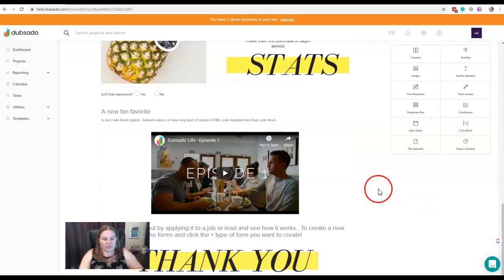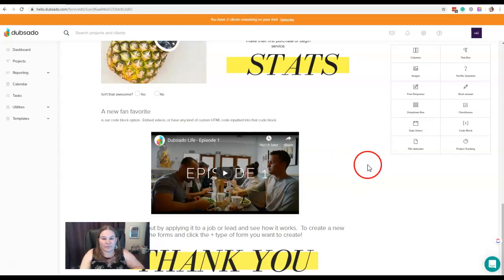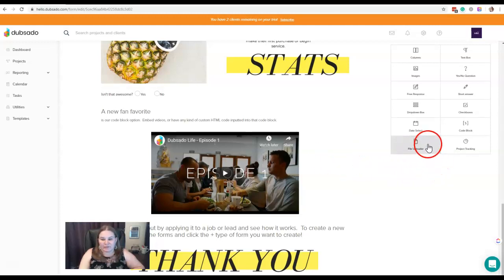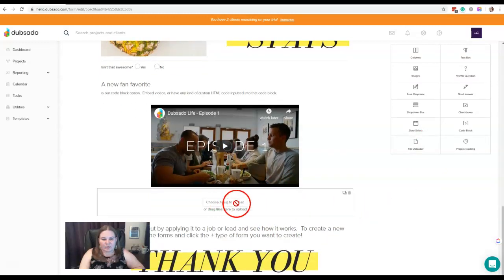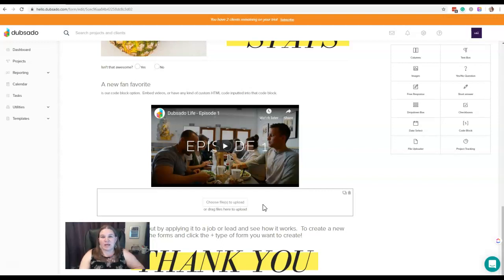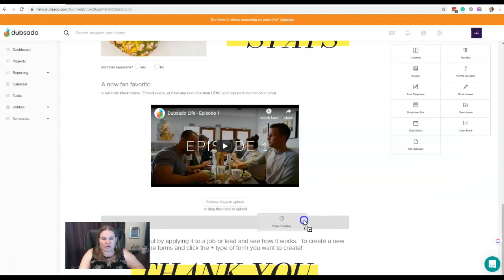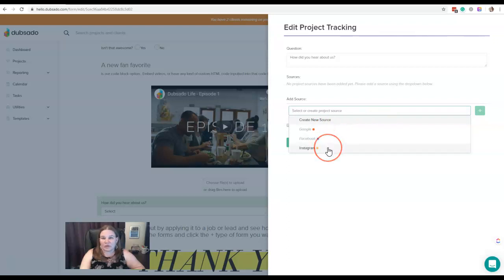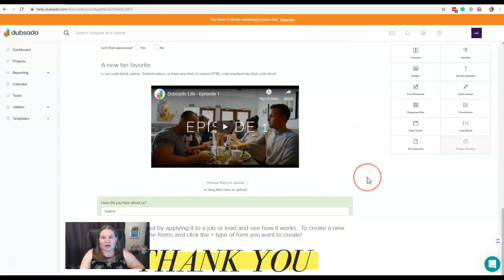Dubsado Tidbit #63: Code Block, File Uploader, and Project Tracking Blocks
When creating your forms in Dubsado (i.e. - contracts, proposals, questionnaires, lead captures, etc.), you will be using various types of "building blocks" to collect certain information. While most building blocks can be used no matter what form type you're working with, the code block, file uploader, and project tracking blocks can only be added to Questionnaires, Proposals, and Lead Capture forms.